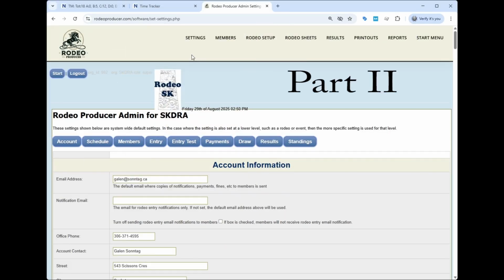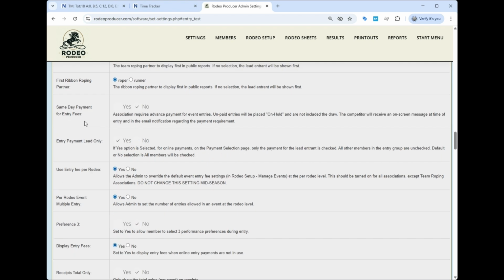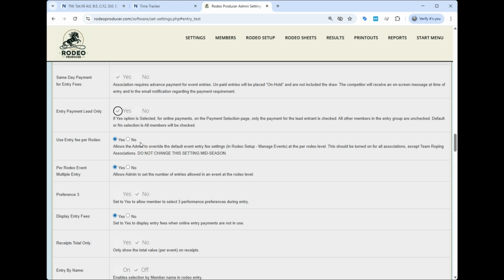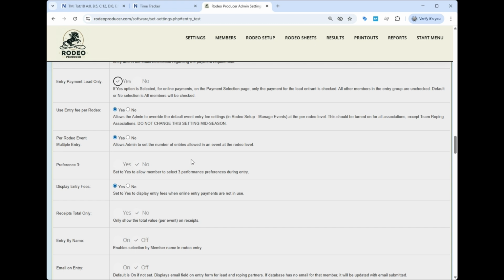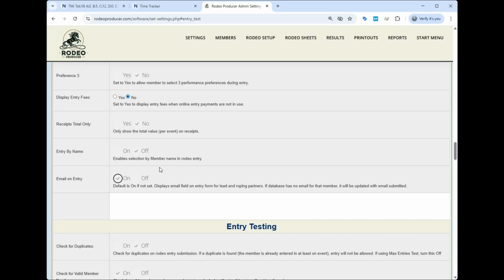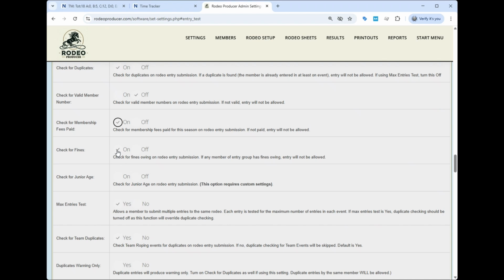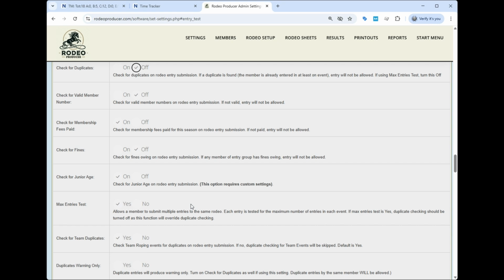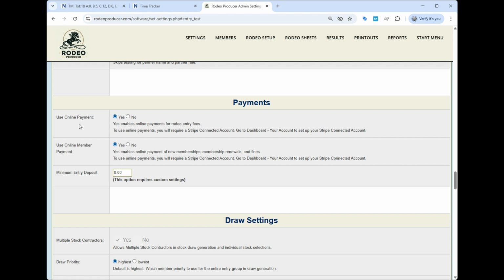Rodeo Producer Advanced Admin Topics Detailed System Settings Instructions Part II Entries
This video will cover these System Settings:
- Rodeo entry
- Rodeo entry test
- Rodeo entry payments